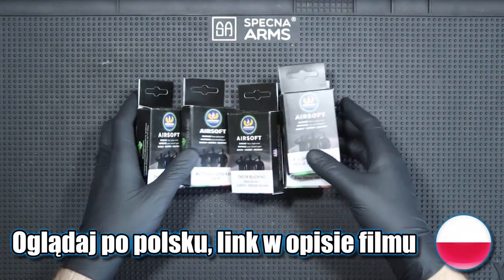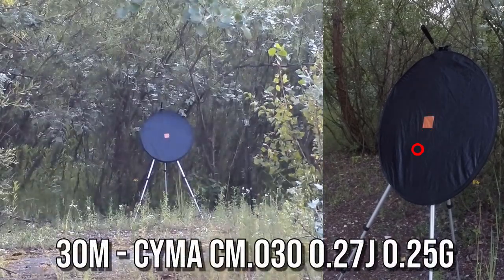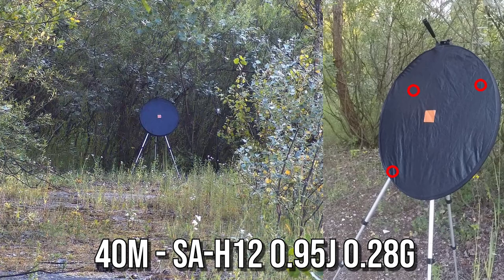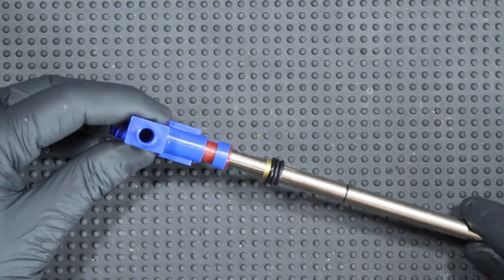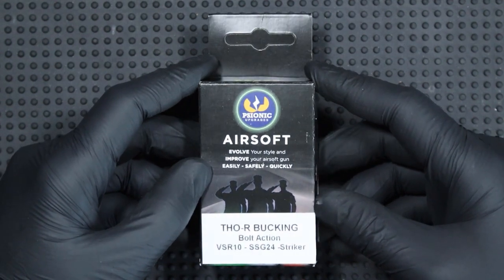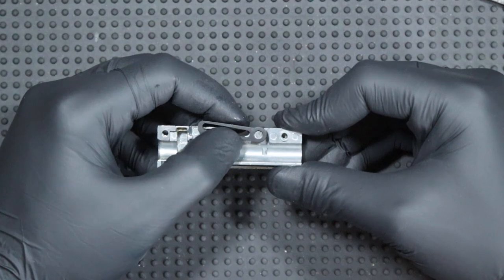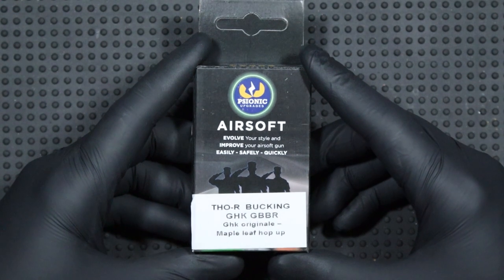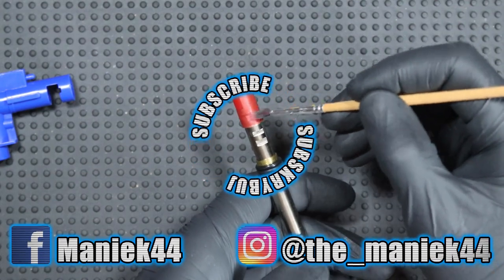Short Review | Psionic Upgrades - Hop-Up solutions for every need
Today i will take a loot at Psionic Upgrades products

Software:
-Hitfilm Pro
-Audacity

0:00 Intro
1:09 Tho-r AEP
2:50 Matrix-x + M4 arm
5:47 Tho-r AEG
8:20 R-Hop N27 Maple Leaf
11:59 Tho-r VSR10 + VSR arm
15:35 Other products
16:16 Wrap-up